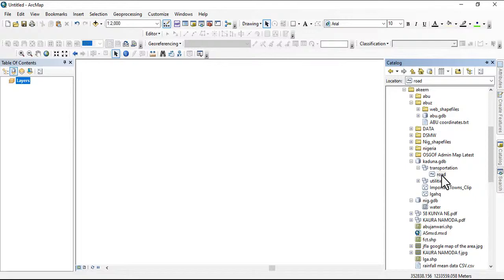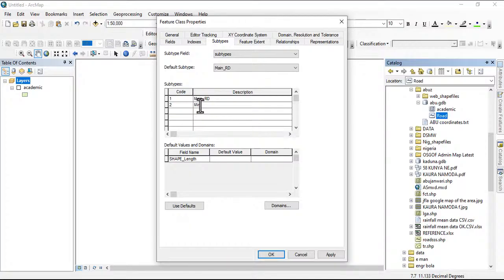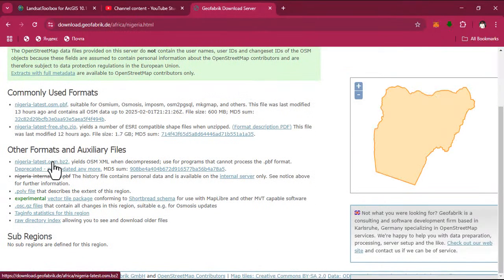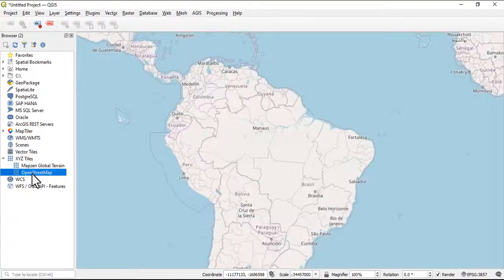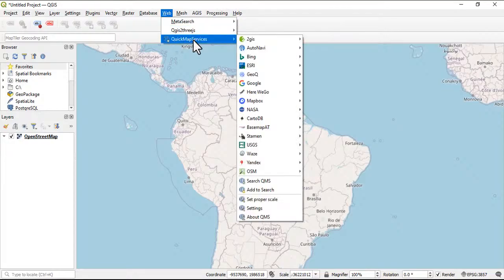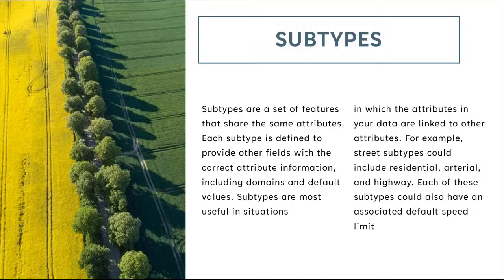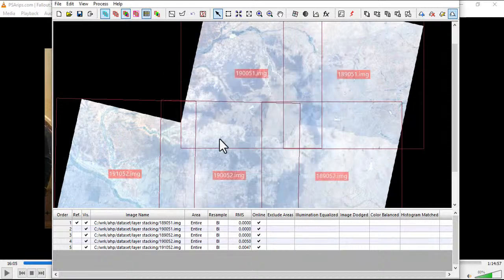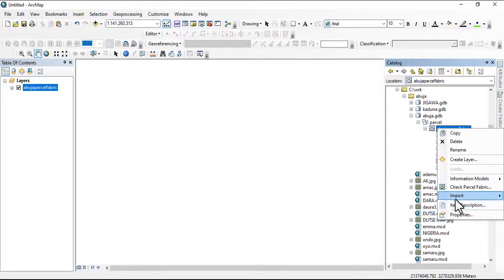ArcGIS RECAP PART 1 RECURRING STREAM